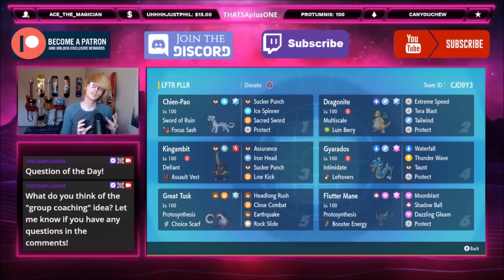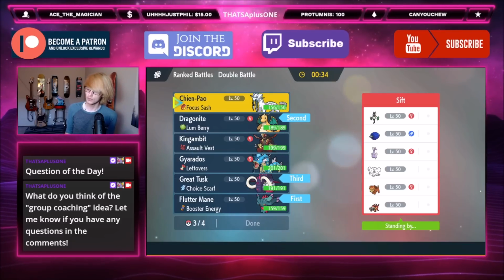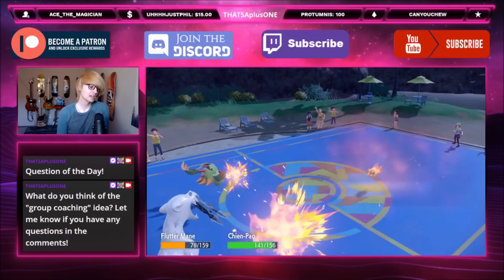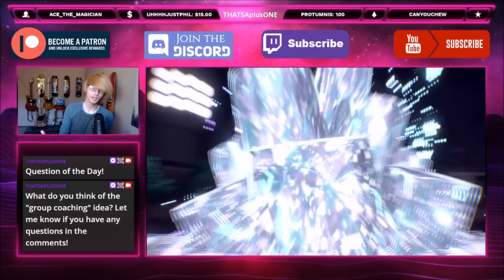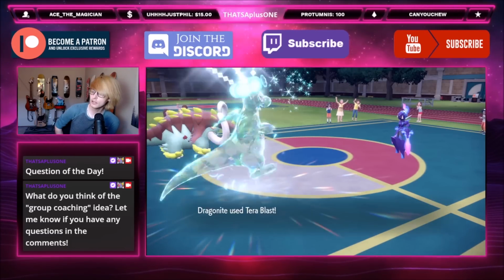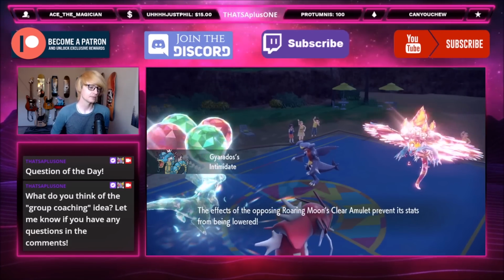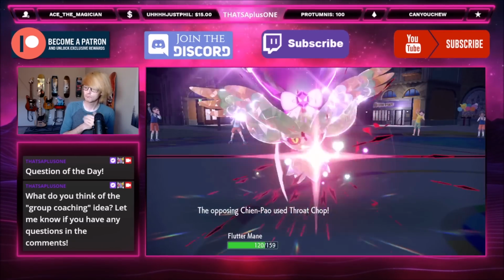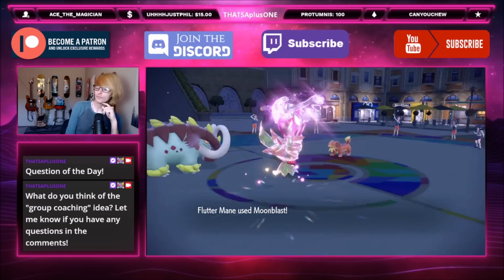Day 2 EUIC Rental Team! Pokemon VGC Scarlet and Violet Regulation C Competitive Ranked Battle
Chien-Pao @ Focus Sash
Ability: Sword of Ruin
Level: 50
Tera Type: Flying
EVs: 4 HP / 252 Atk / 252 Spe
Jolly Nature
- Sucker Punch
- Ice Spinner
- Sacred Sword
- Protect

Dragonite @ Lum Berry
Ability: Multiscale
Level: 50
Shiny: Yes
Tera Type: Flying
EVs: 180 HP / 204 Atk / 4 Def / 4 SpD / 116 Spe
Adamant Nature
- Extreme Speed
- Tera Blast
- Tailwind
- Protect

Kingambit @ Assault Vest
Ability: Defiant
Level: 50
Shiny: Yes
Tera Type: Fire
EVs: 188 HP / 252 Atk / 4 Def / 4 SpD / 60 Spe
Adamant Nature
- Assurance
- Iron Head
- Sucker Punch
- Low Kick

Gyarados @ Leftovers
Ability: Intimidate
Level: 50
Shiny: Yes
Tera Type: Fairy
EVs: 244 HP / 4 Atk / 164 Def / 76 SpD / 20 Spe
Careful Nature
- Waterfall
- Thunder Wave
- Taunt
- Protect

Great Tusk @ Choice Scarf
Ability: Protosynthesis
Level: 50
Shiny: Yes
Tera Type: Steel
Adamant Nature
- Headlong Rush
- Close Combat
- Earthquake
- Rock Slide

Flutter Mane @ Booster Energy
Ability: Protosynthesis
Level: 50
Shiny: Yes
Tera Type: Fairy
EVs: 228 HP / 28 Def / 116 SpA / 4 SpD / 132 Spe
Modest Nature
IVs: 0 Atk
- Moonblast
- Dazzling Gleam
- Shadow Ball
- Protect